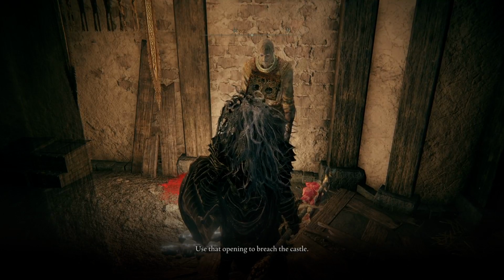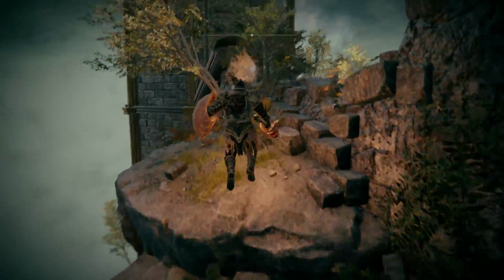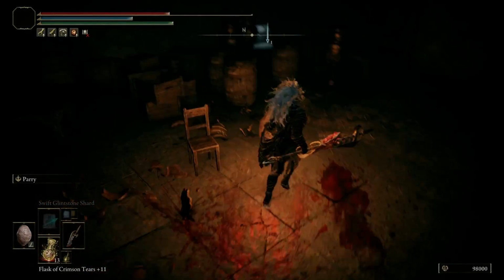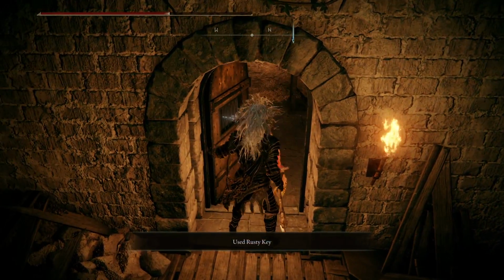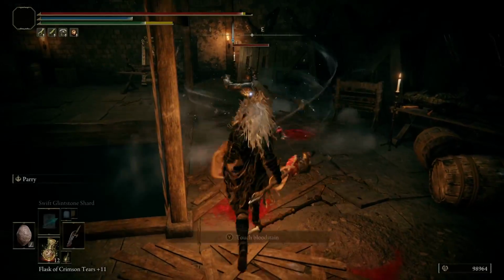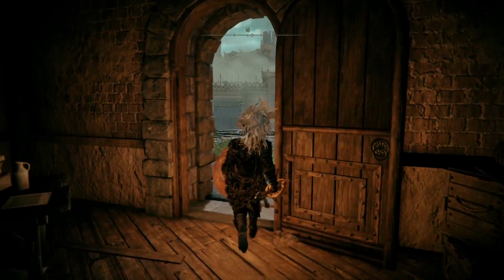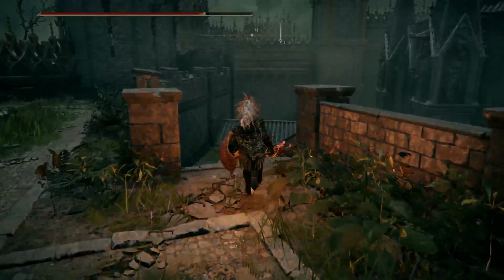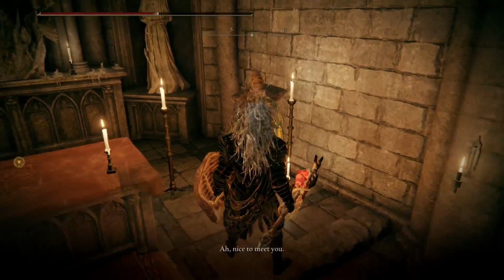How to get to Godrick the Grafted Elden Ring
I officially got a guide up to help those lost in this area. I guide you through Stormveil Castle its not perfect but definitely does the job.